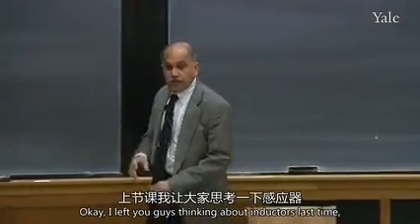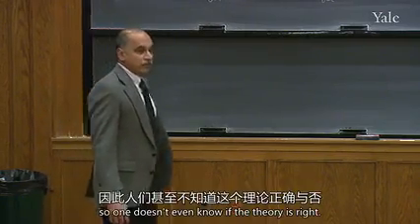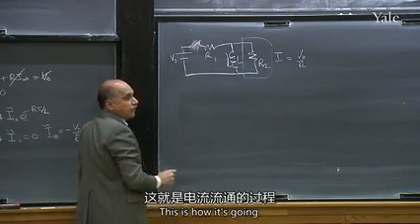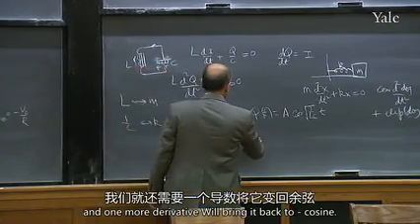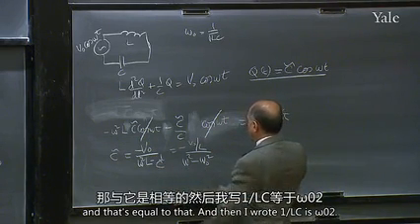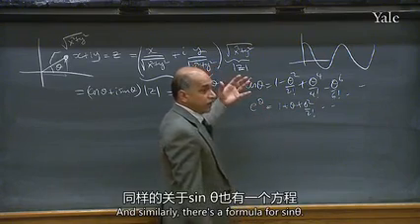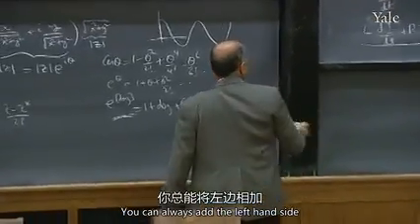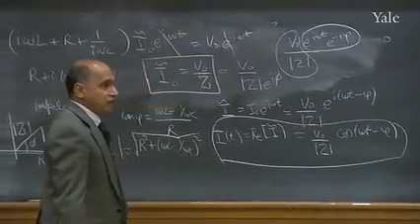P36 第12課 LCR電路 直流電壓P12